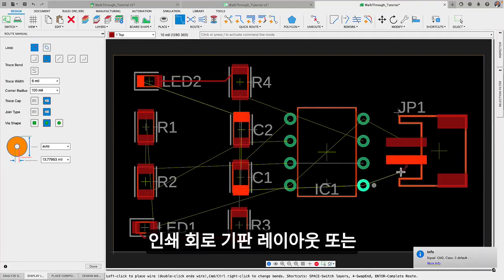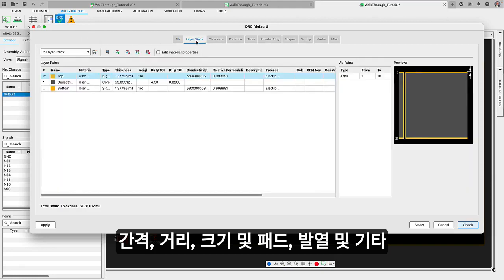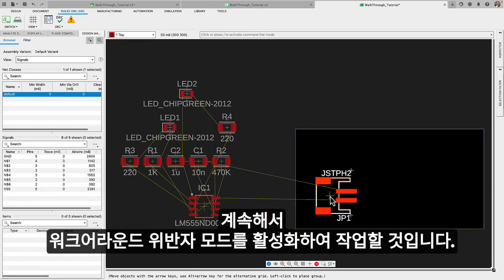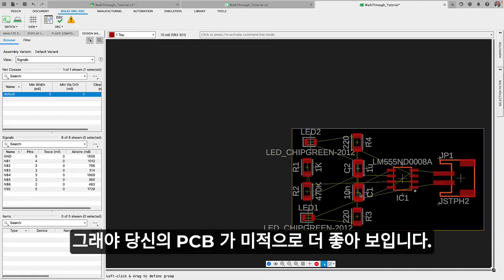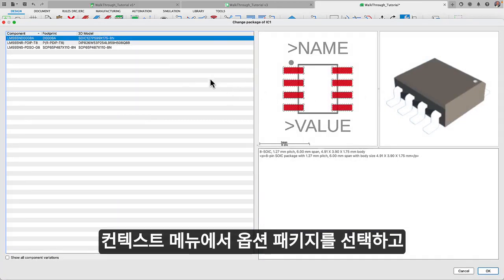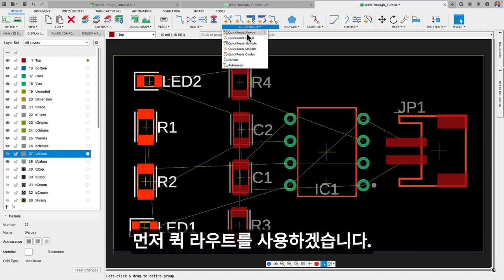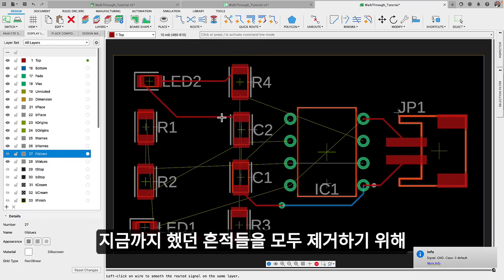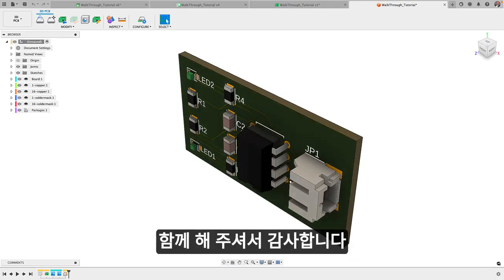튜토리얼 - PCB 설계 시작하기 -2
@adskFusion @Autodesk_Korea 튜토리얼 - PCB 디자인 기초 -2